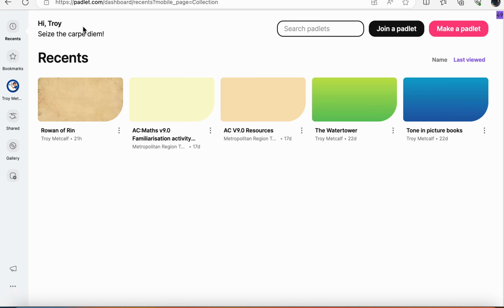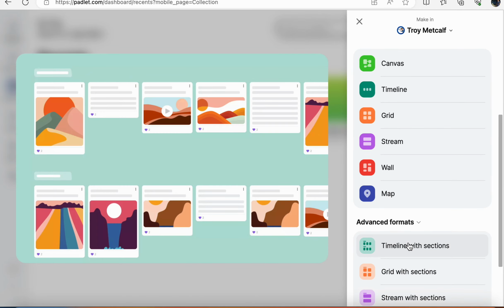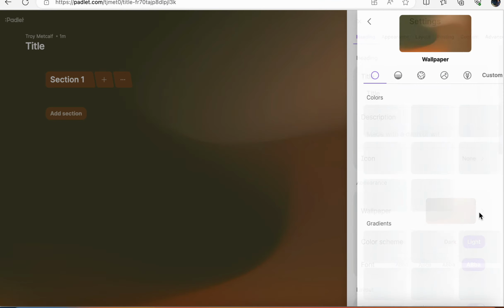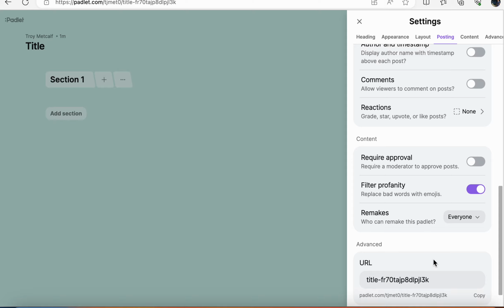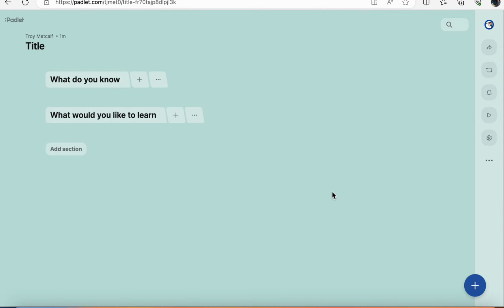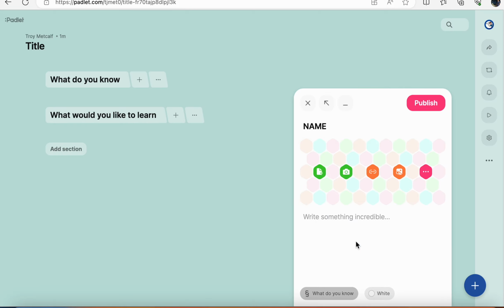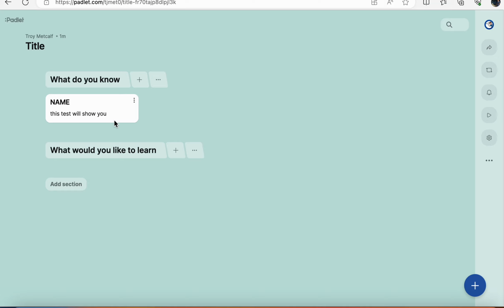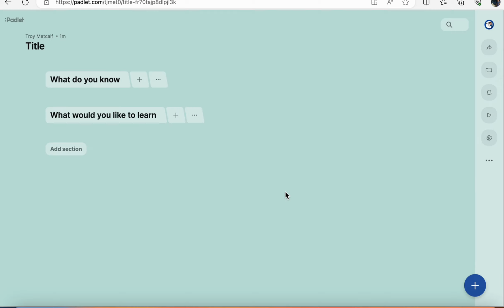How To: Padlet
A quick guide how to use Padlet from a teacher's perspective.